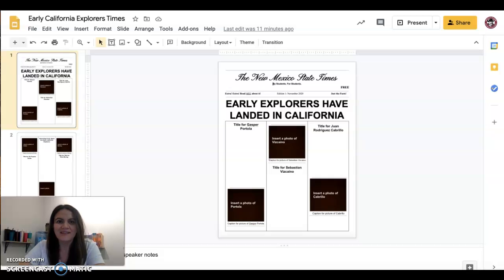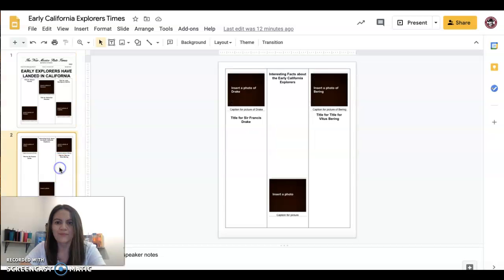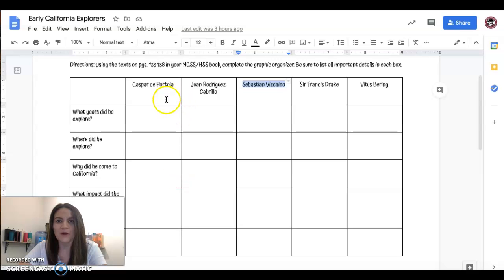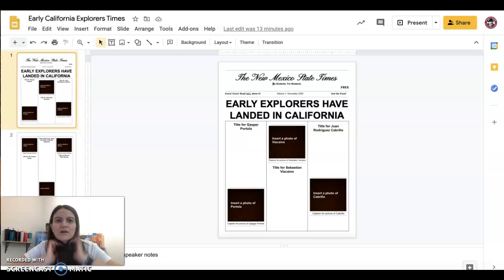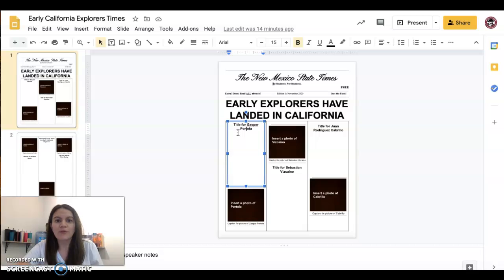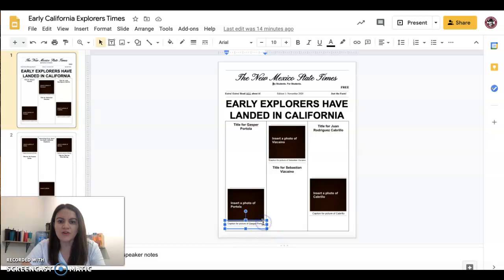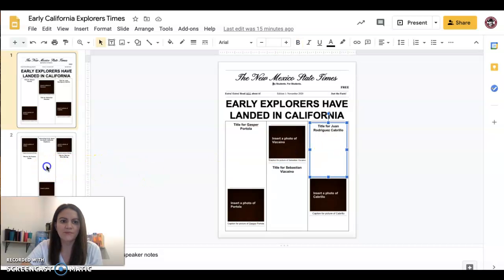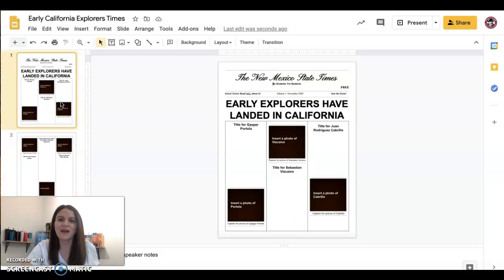Early California Explorer Times